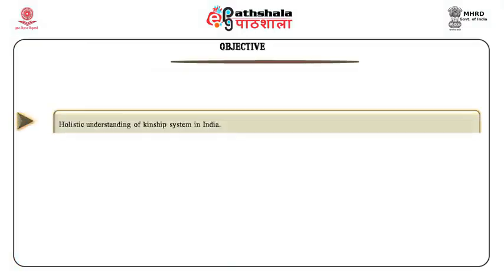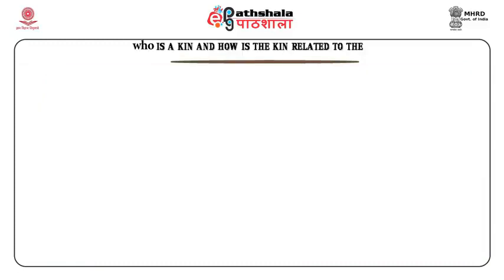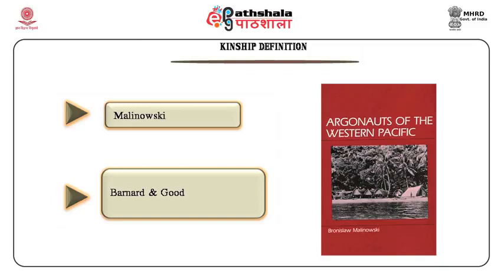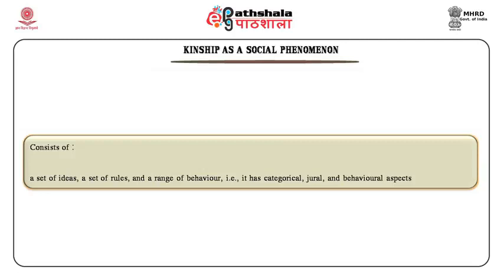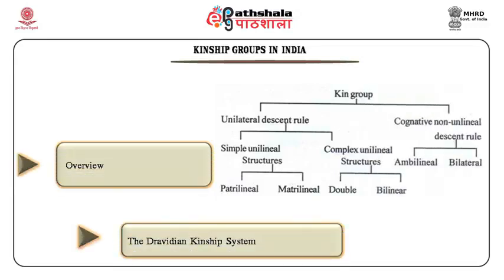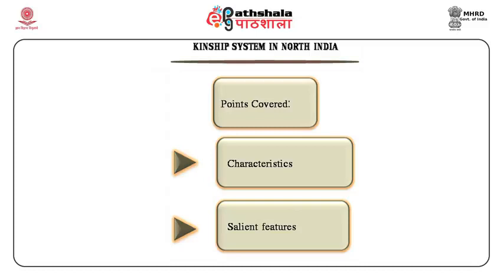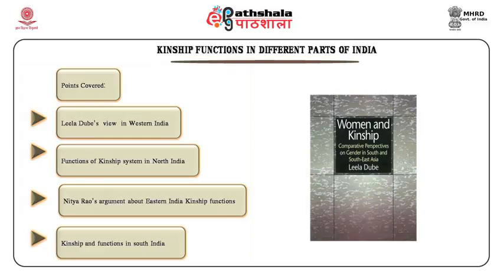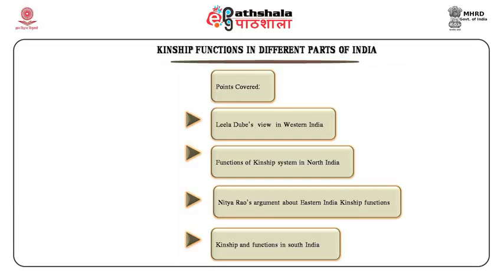M-22.Kinship In India